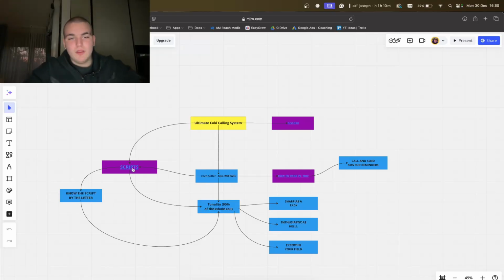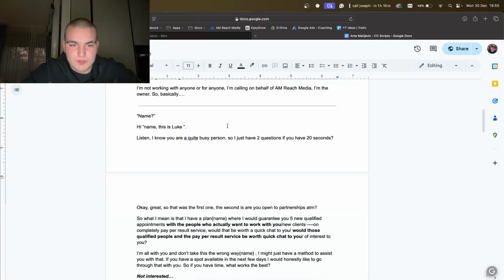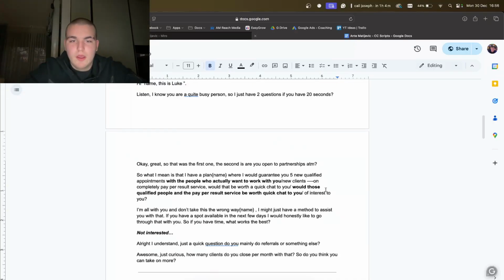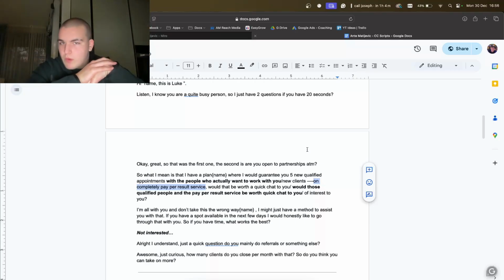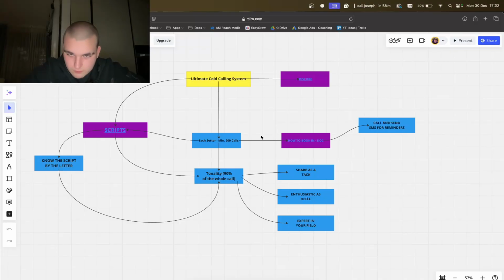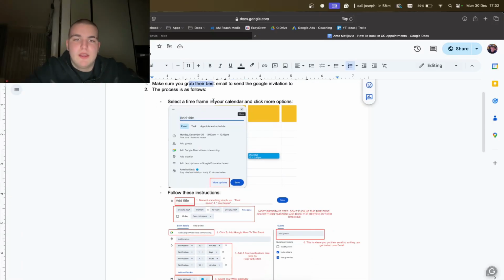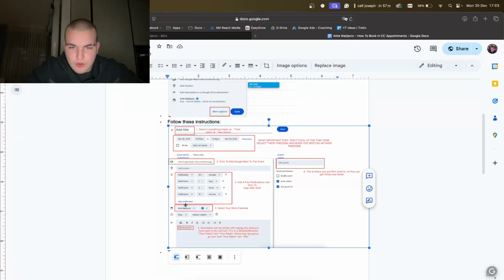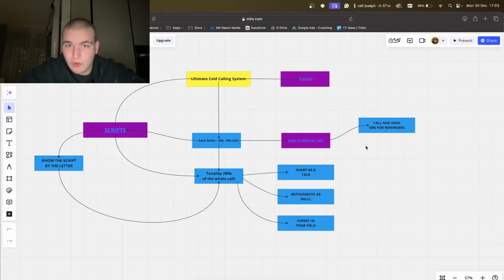Our Ultimate Six-Figure Cold Calling SMMA System (With Scripts)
I hate case study funnels and being pitched just as much as you do, but if you're curious about how we can help you grow your own SMMA beyond these videos the link below will explain. No bullshit, no email opt-in and no "FrEe TrAiNinG" to be found there. Check it out….